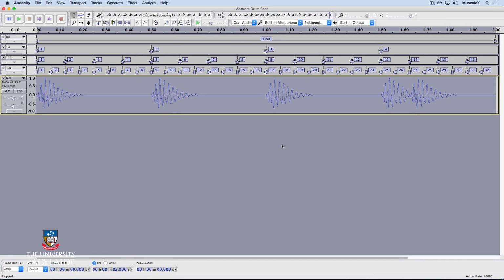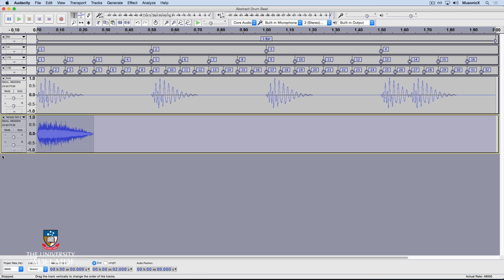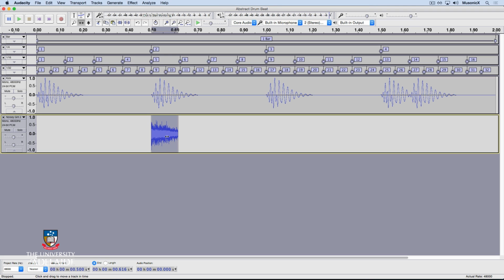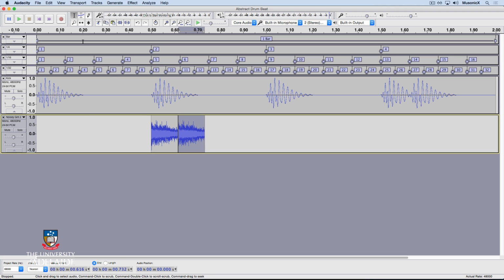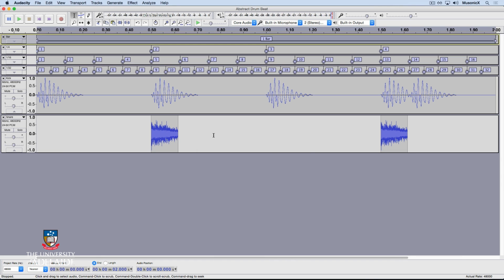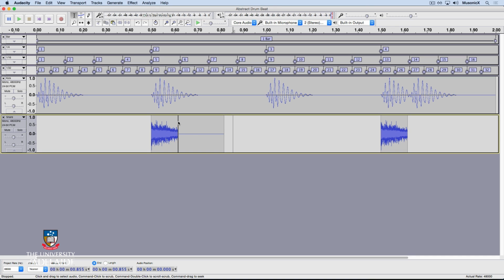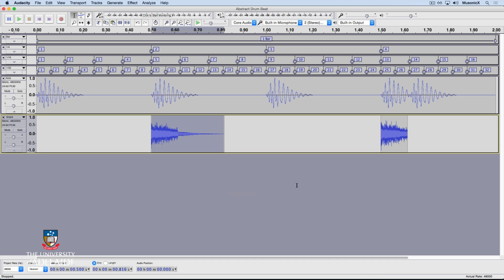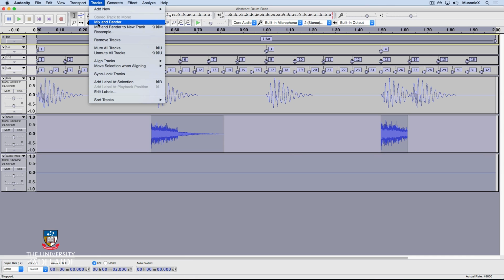Adding a Snare Blast Sequence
MusonicX
Music Technology Foundations
Week 6: Pulling It All Together